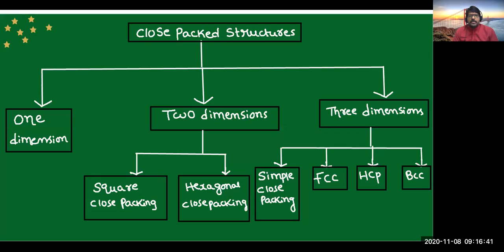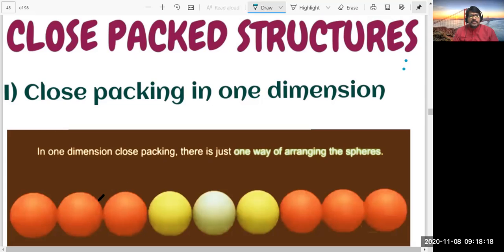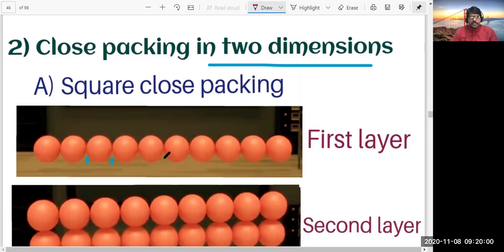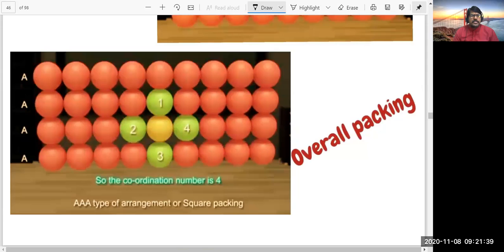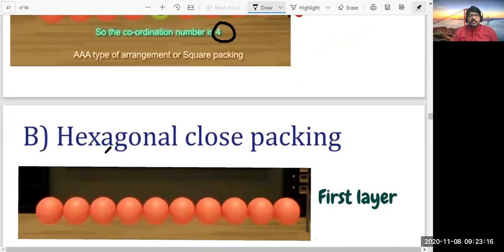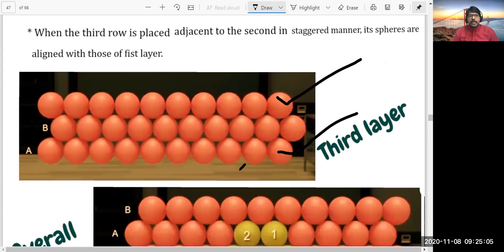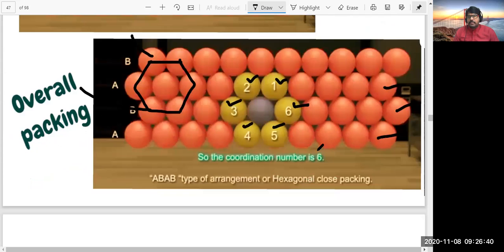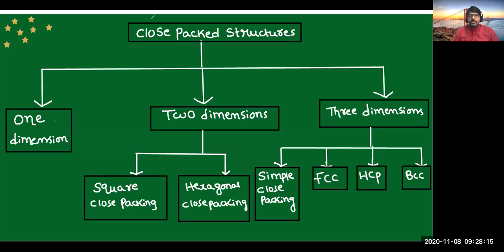SOLID STATE PART 9: CLOSE PACKING IN 2 D & 1 D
CLOSE PACKING IN TWO DIMENSIONS